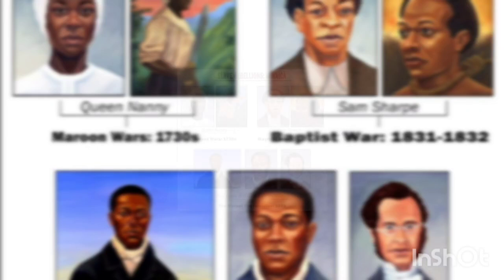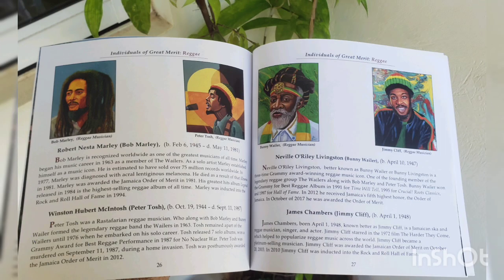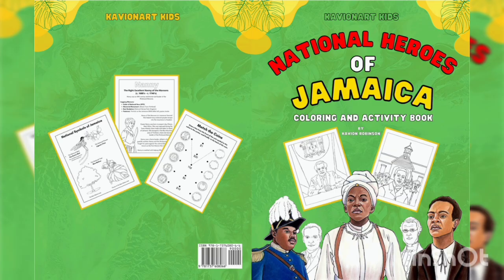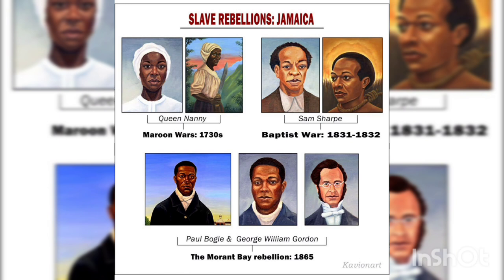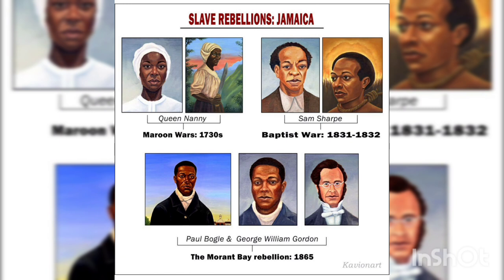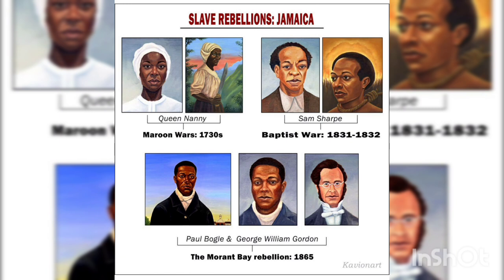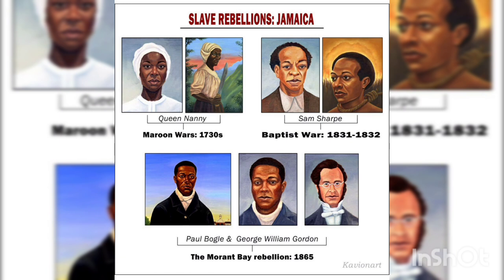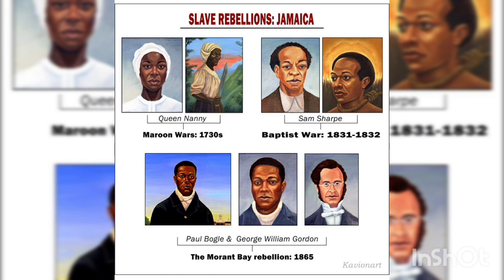Three of the Most Significant Rebellions in Jamaican Heroes 🇯🇲 Due to our National Heroes 🇯🇲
The Morant Bay Rebellion, the Maroon Wars, and the Baptist War collectively represent significant struggles for autonomy, justice, and human rights in Jamaica's history. Each uprising highlighted the deep-seated grievances of the enslaved and oppressed, revealing the relentless pursuit of freedom against colonial oppression. While these conflicts were met with brutal repression, they ultimately played a crucial role in shaping Jamaica’s path toward independence and civil rights, leaving a lasting legacy of resistance that continues to resonate in the country’s culture today.